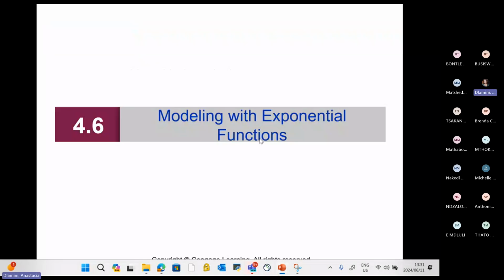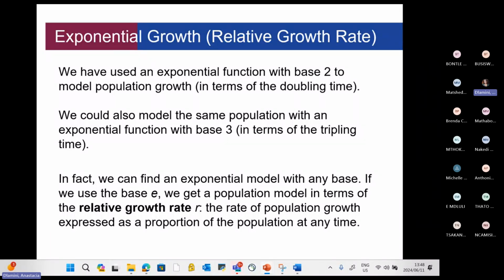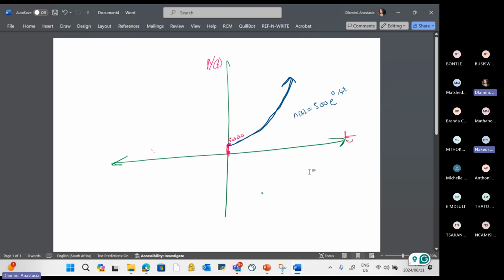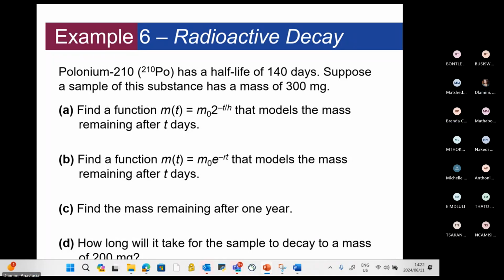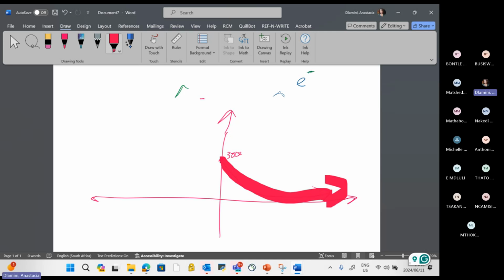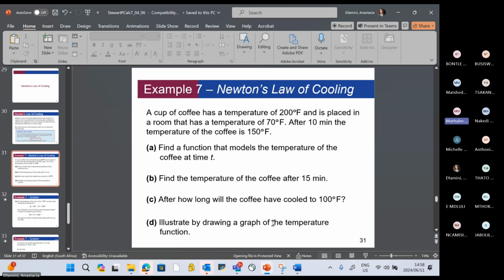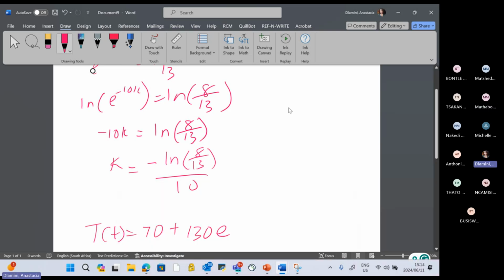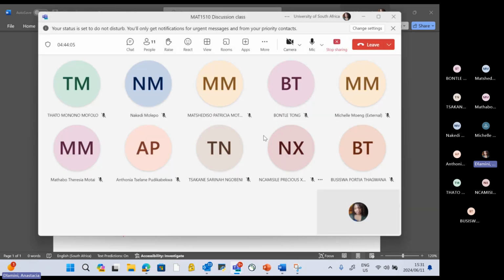MAT1510 (2024) Modeling with exponential functions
(1) Exponential growth (Doubling time)
(2) Exponential growth (Relative growth rate)
(3) Radioactive Decay
(4) Newton's Law of cooling